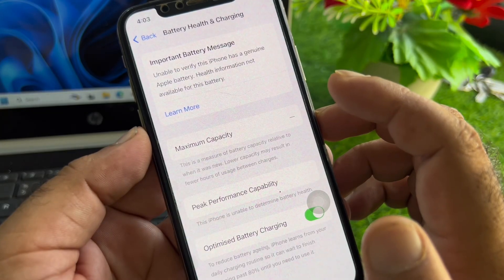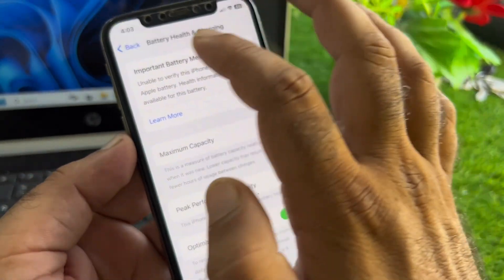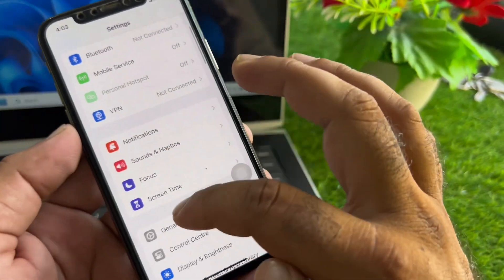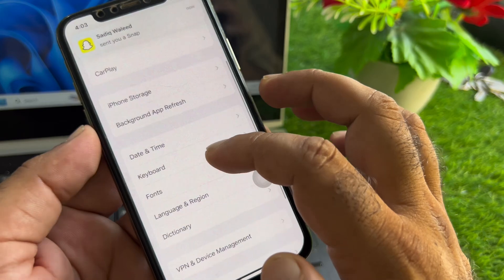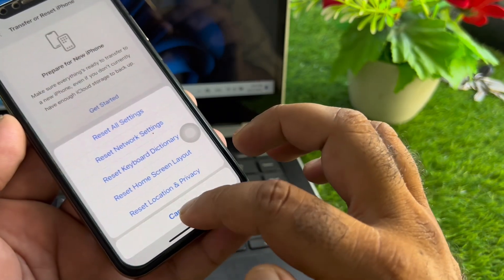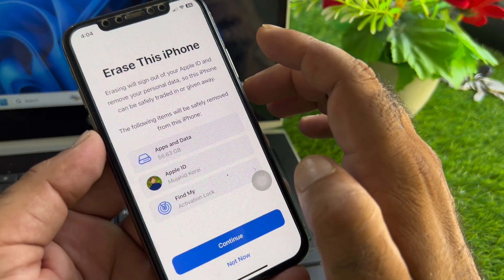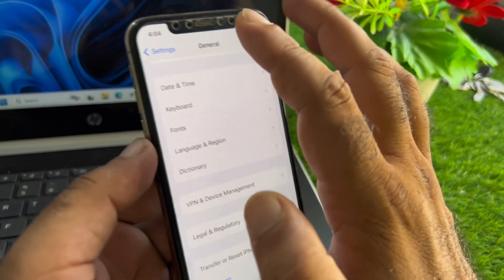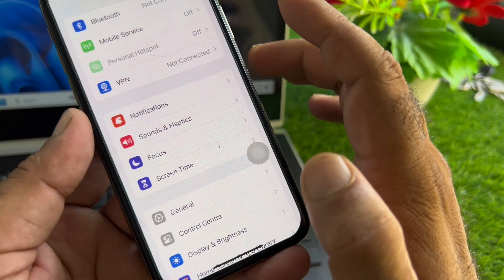How to fix iPhone battery health not showing after new iOS update iOS 18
Is your iPhone battery health not showing after updating to iOS 18? In this video, I'll guide you through the steps to fix this issue and restore your battery health information. Follow these tips to ensure you can monitor your battery's performance accurately.

- Why battery health might not show after an iOS update
- Step-by-step guide to fixing the missing battery health issue on iOS 18
- Tips to maintain optimal battery performance